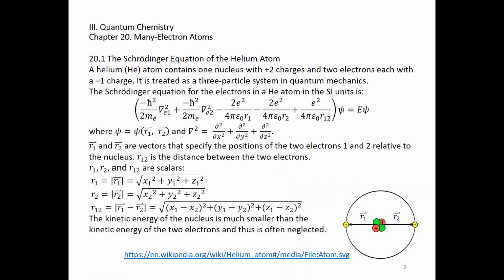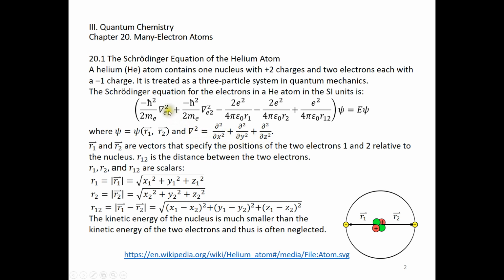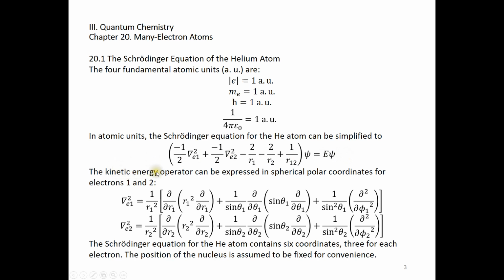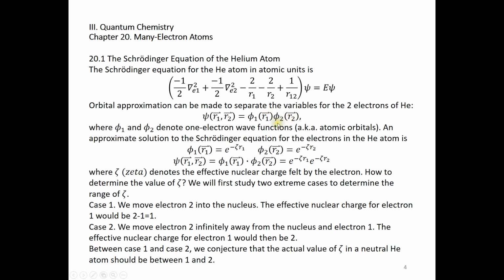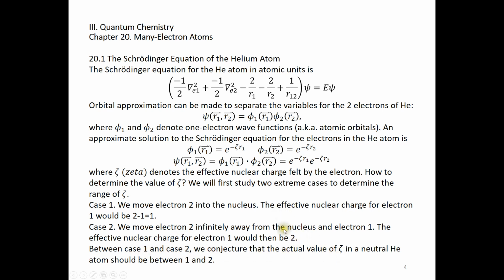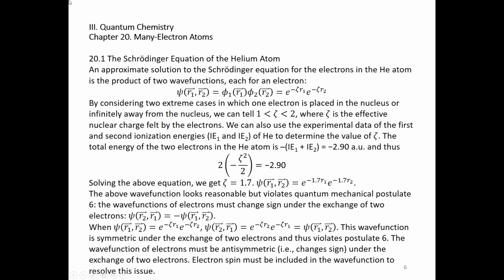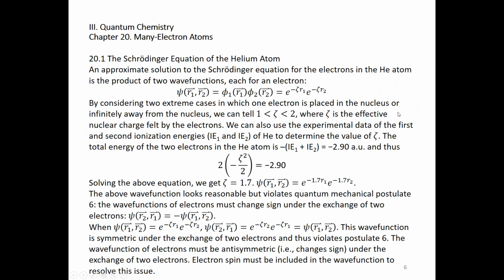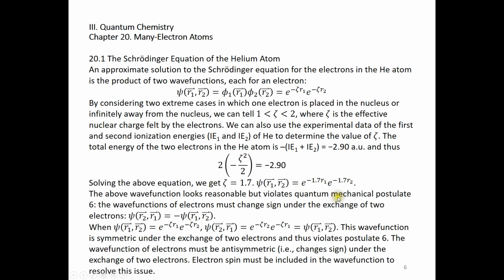20 1 The Schrödinger Equation of the Helium Atom